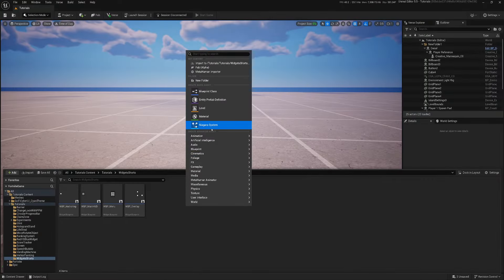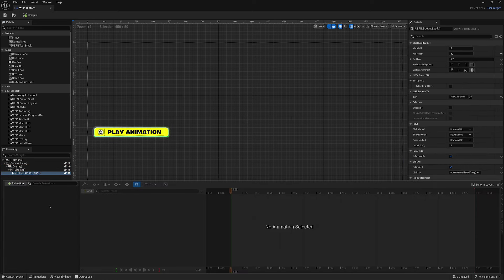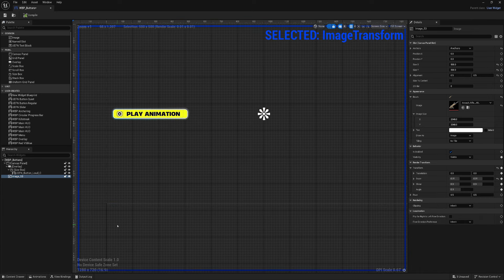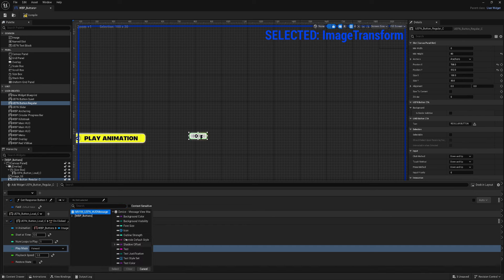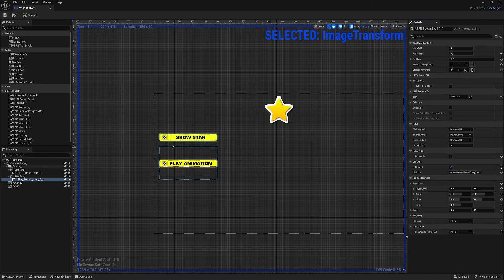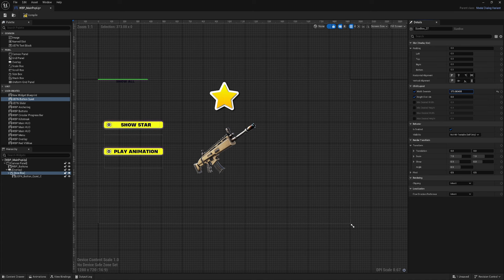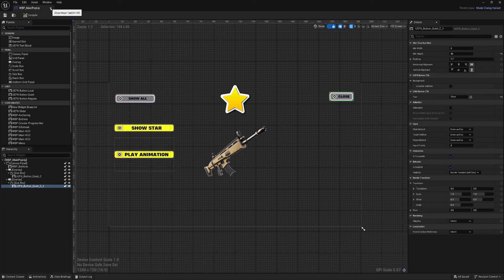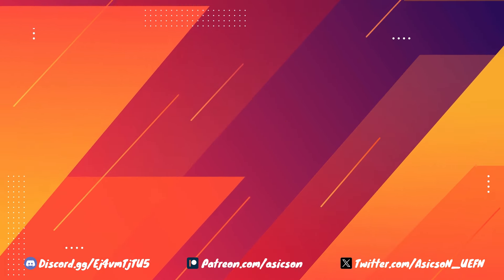Learn Widget UI Animations & More Features! - UEFN Tutorial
In this video I will show you how to animate widget UI elements and how to trigger animations in the game. Plus how to use widgets inside each other with working bindings.